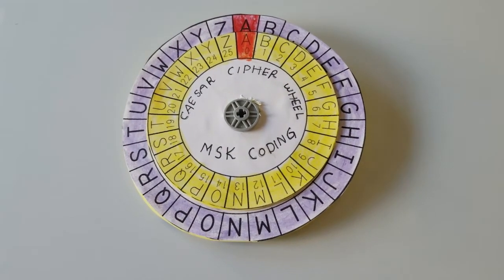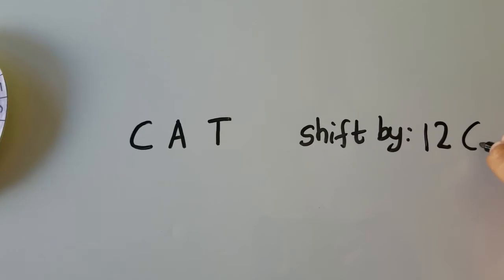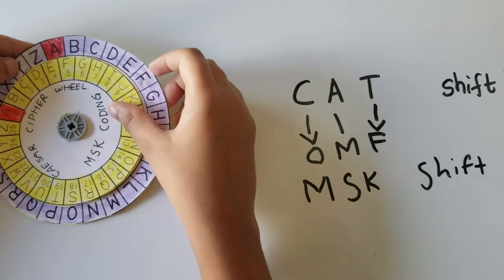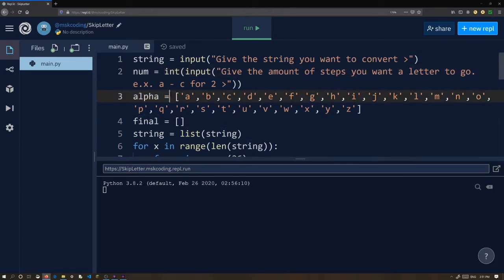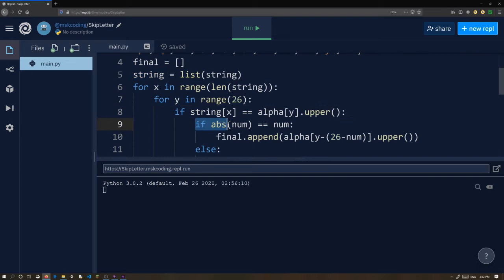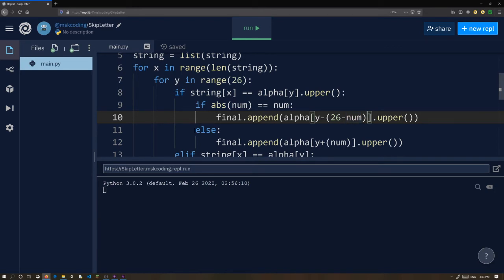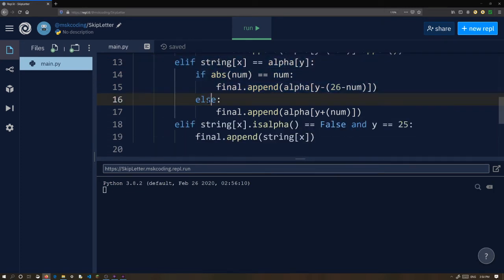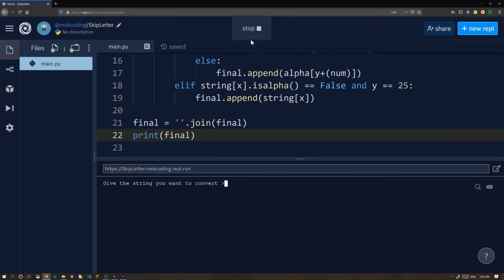Caesar Cipher | Python Program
This video describes a Caesar Cipher and discusses a python program to encode and decode a Caesar Cipher.